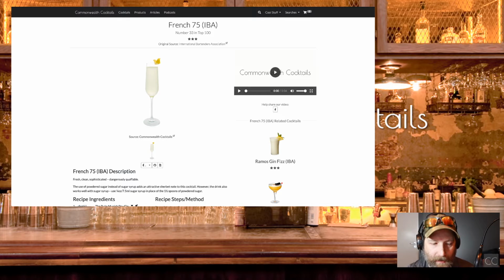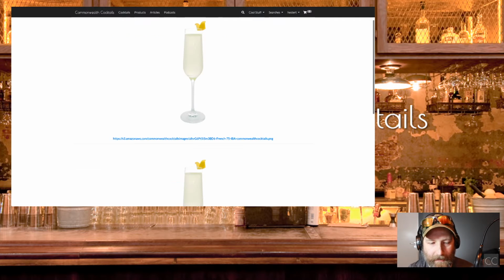Commonwealth Cocktails Live Stream